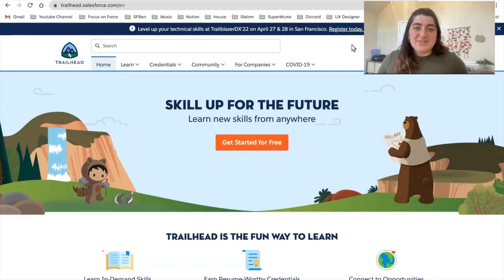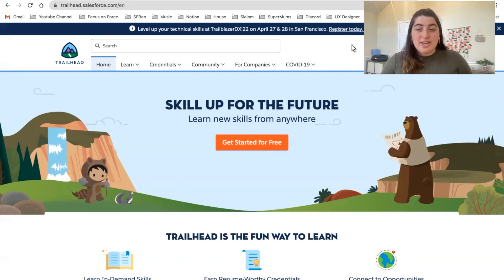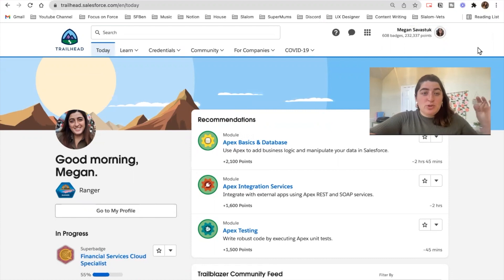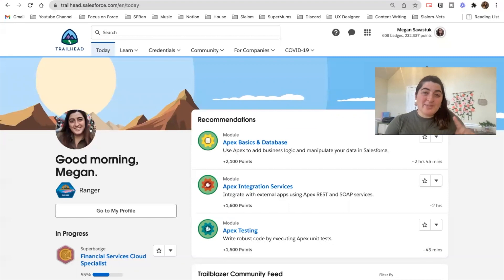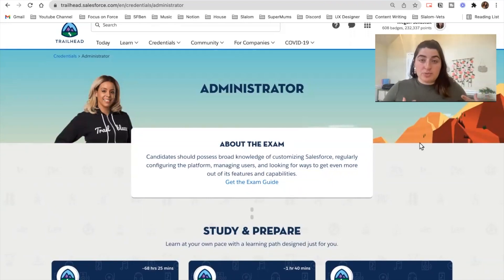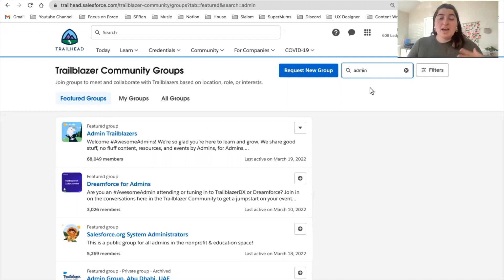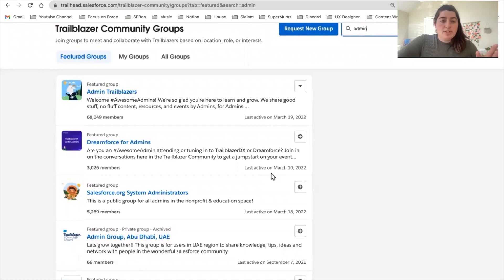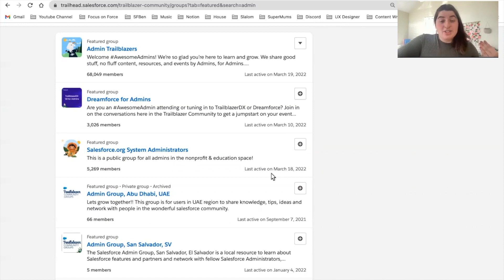How to Learn Salesforce [+ Video]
You’ve decided to pursue a career working with Salesforce – congratulations! As you start gearing up for this journey, you might want to know what a typical year will look like and set goals to help pace yourself towards success.

This includes registering for a Trailhead account to discover and hone your learning style, finding communities to join, and learning the benefits of earning new credentials throughout your Salesforce journey. All right let’s get you started on your way to becoming a Trailblazer!